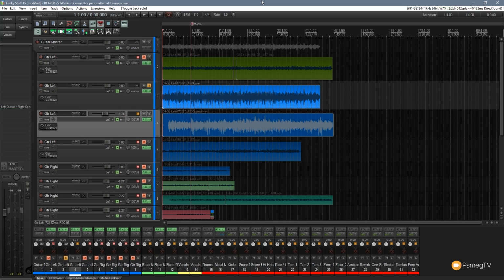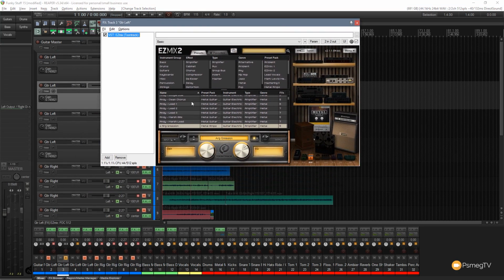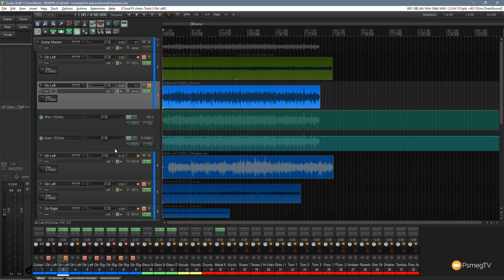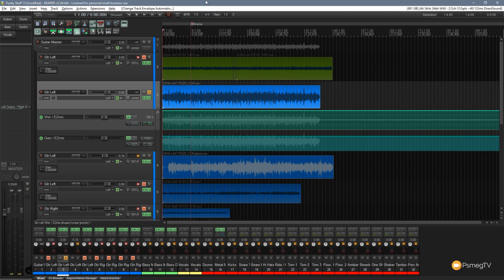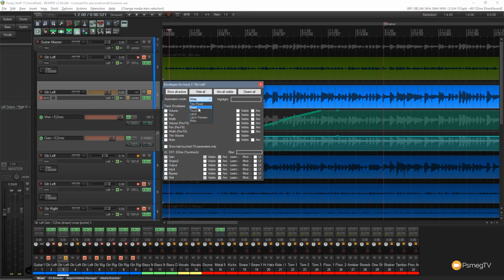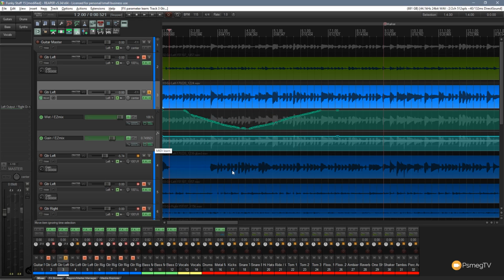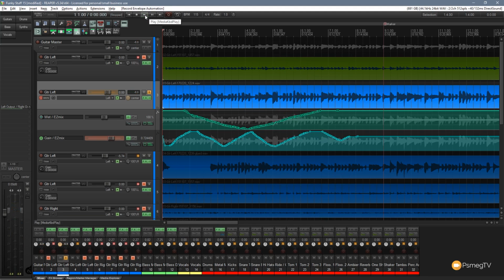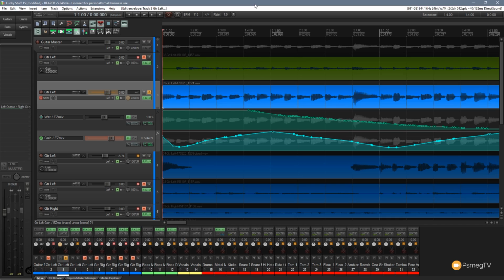How to Automate FX Parameters in Reaper: Tutorial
Learn how to quickly control and automate FX parameters in ReaperDAW with this in depth tutorial.

Want to add a Wah Wah effect? No problem. How about controlling the amount of gain? Easy.

Take your recording sessions to the next level.

USEFUL LINKS